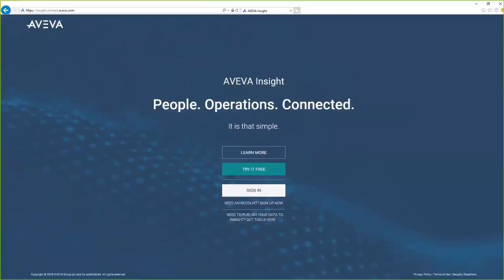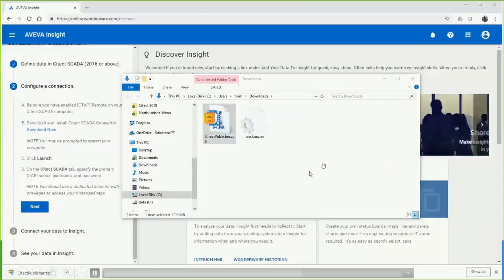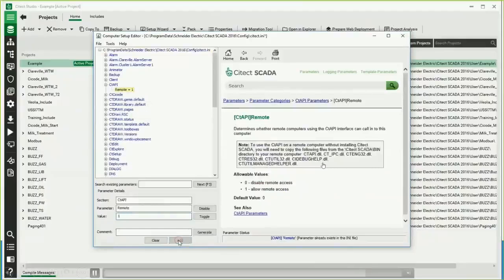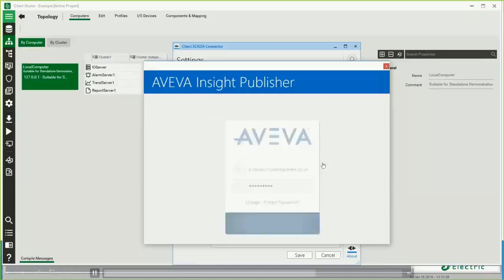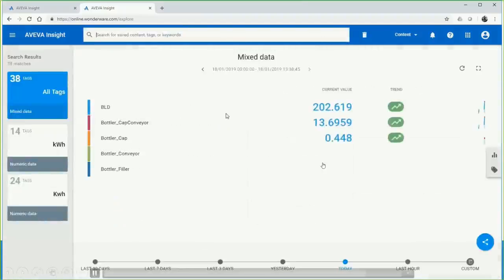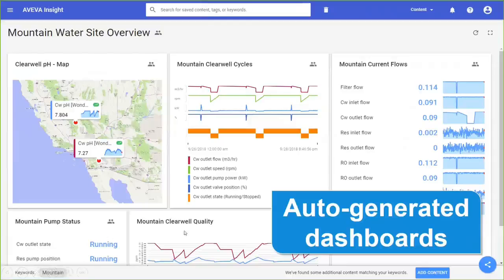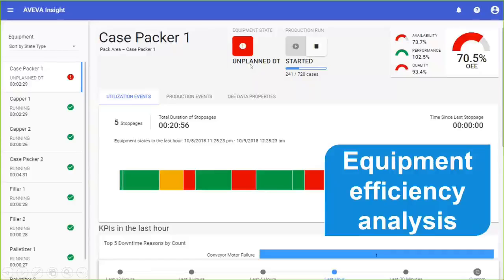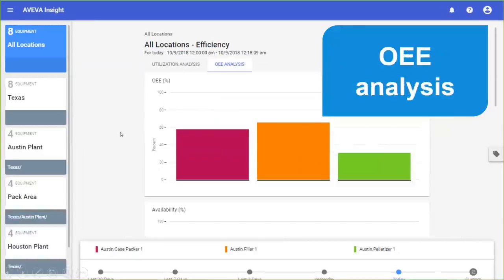Webinar: Embracing cloud Integrating Citect and AVEVA Insight